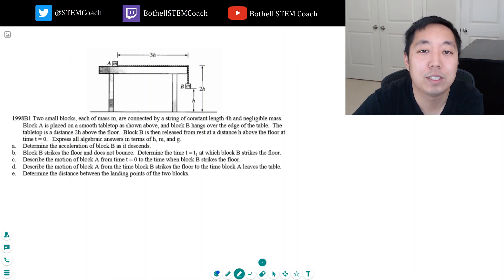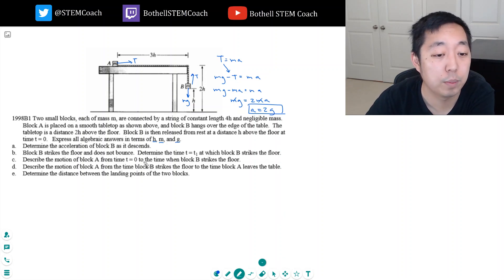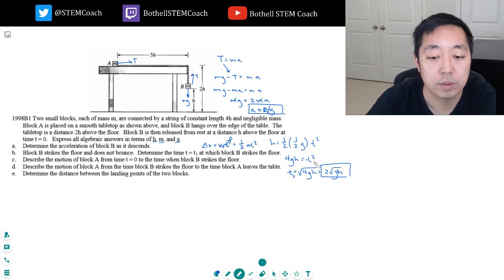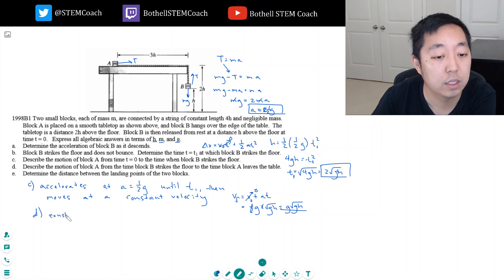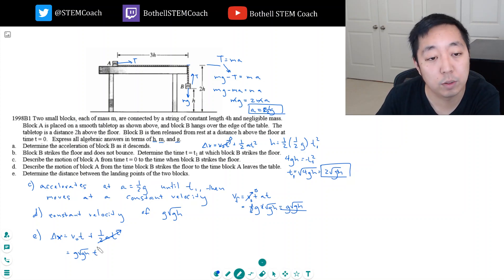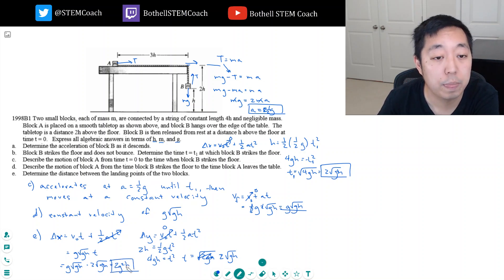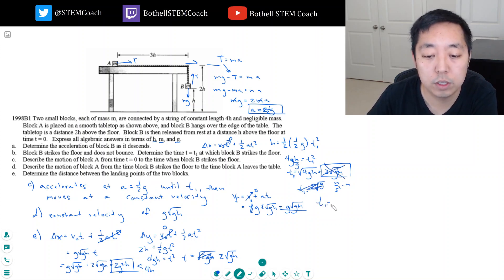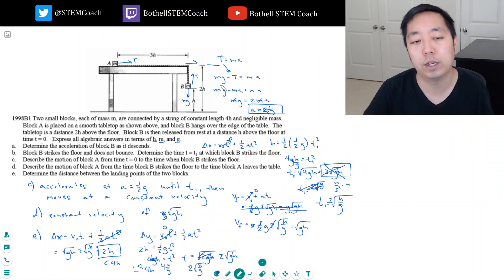AP Physics 1 Dynamics Free Response 10